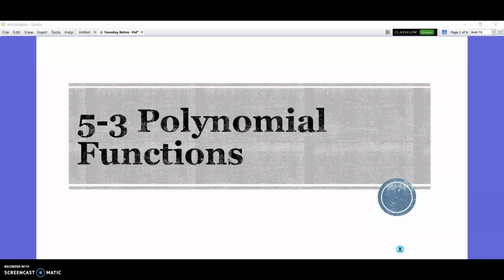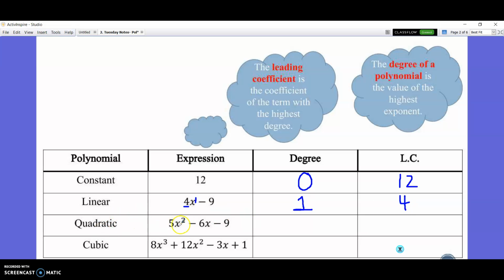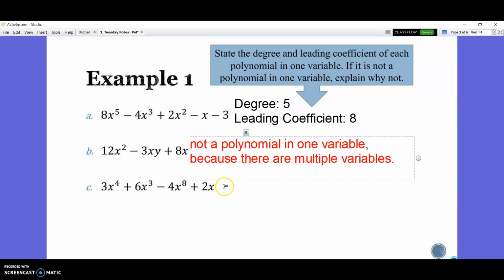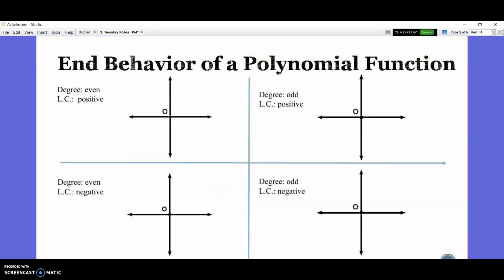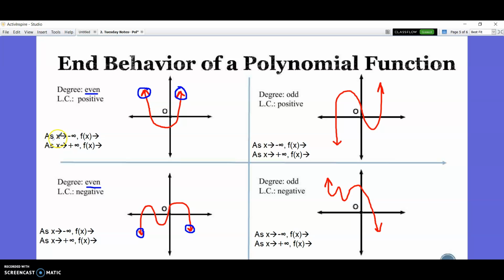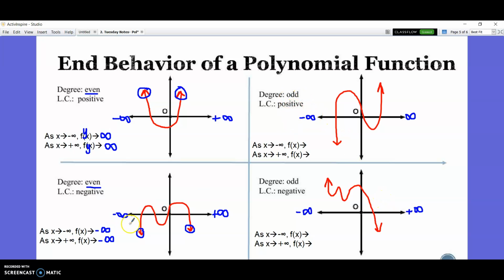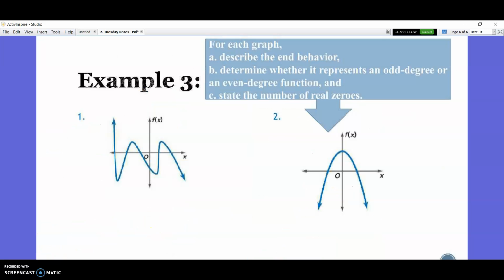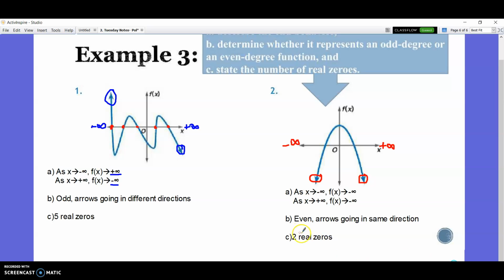Algebra II 5-3 Polynomial Function Notes